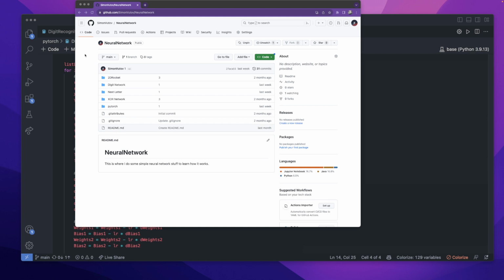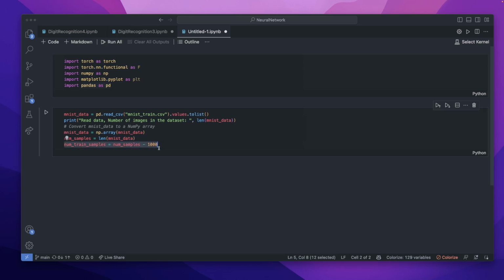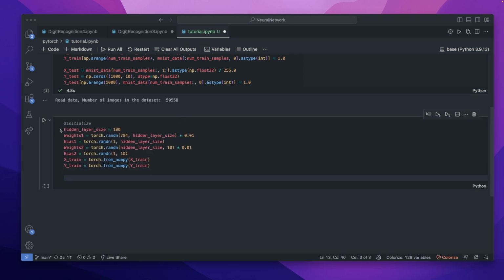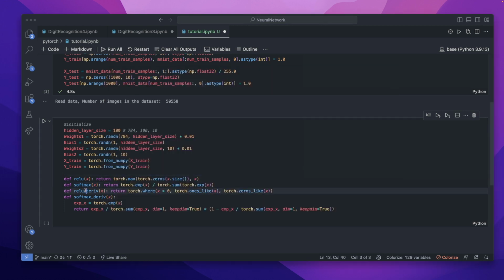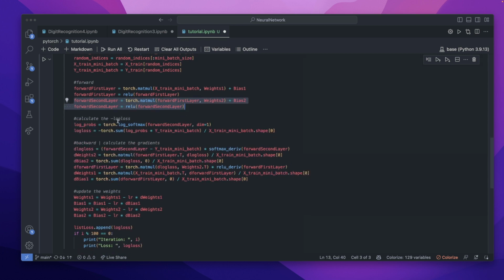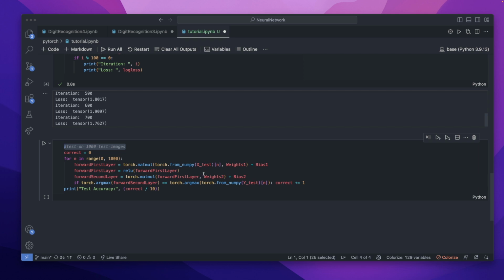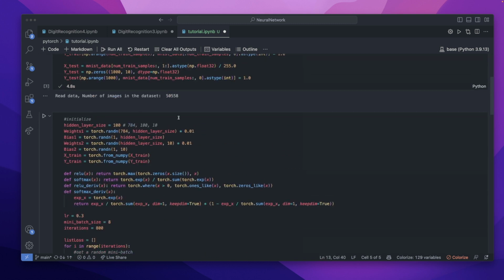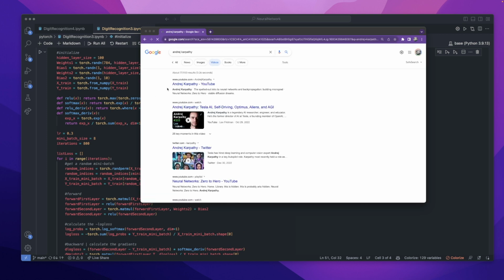Digit Recognition Neural Network